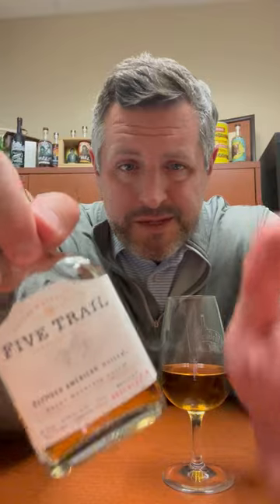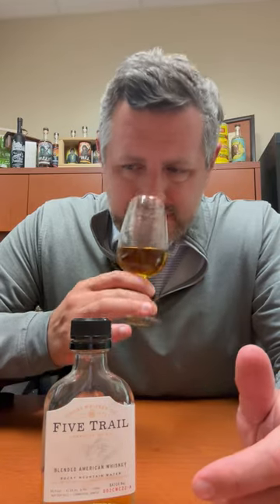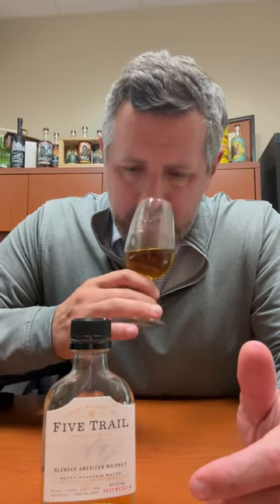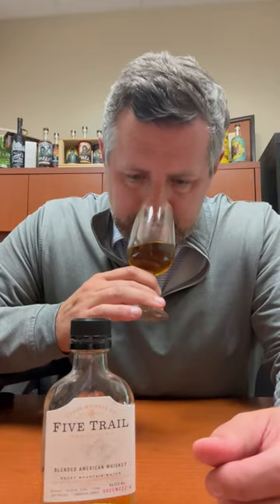PREVIEW Five Trail Coors Whiskey Co. Blended American Whiskey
Since the announcement of Coors Whiskey Co buying Blue Run, we thought it would sneak a preview taste of Coor's very own "Five Trail" Blended American Whiskey. Three straight bourbons and a colorado single malt, all from undisclosed locations combine into a pretty darn drinkable profile. This ain't whiskey for the super nerds, but something different, an every day drinkable American Blend. Soft spice on the nose, light fruit, and a touch of oak, definitely traditional bourbon flavor forward. On the palate, peaches, apples, and oranges with a chewy, malt driven core. Tastes like peach preserves on a biscuit and goes down really well with a yellow jacket!